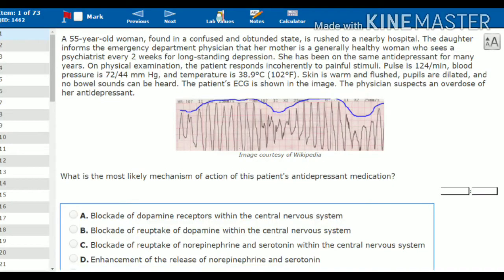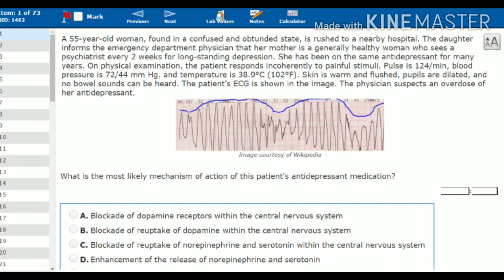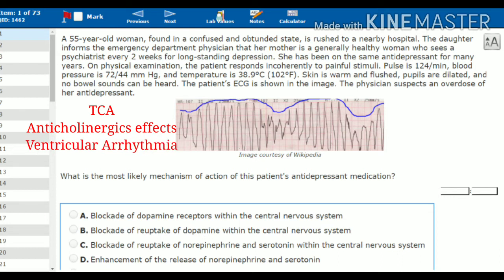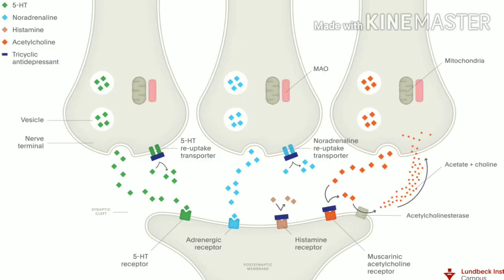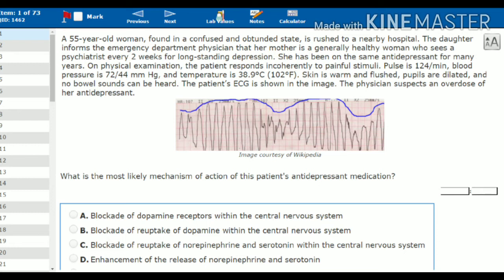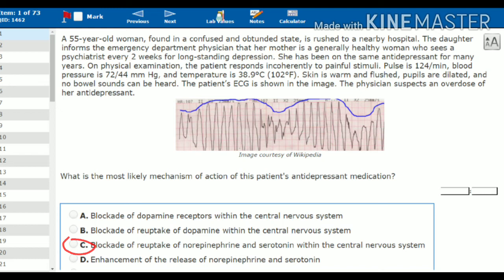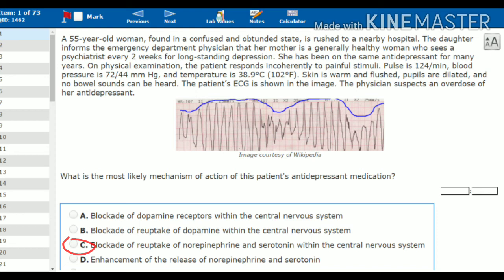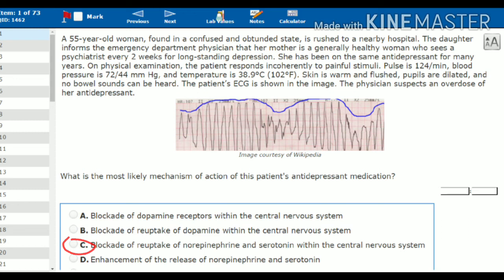|Overdose of Antidepressants Drug| |UWorld Question|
This question is from UWorld Question bank and I tried to explain with detail..